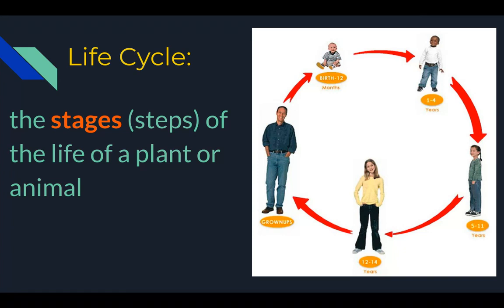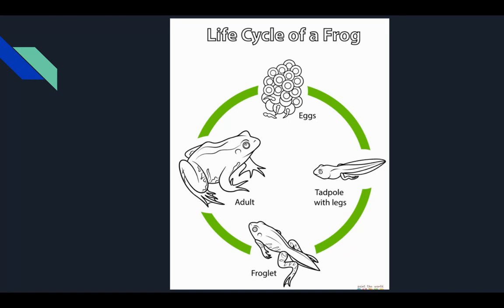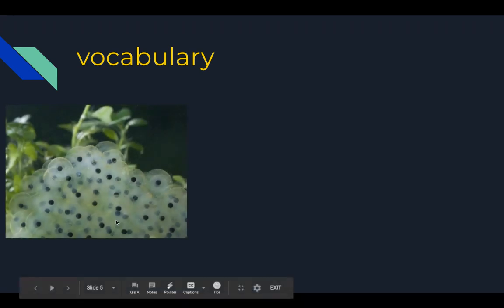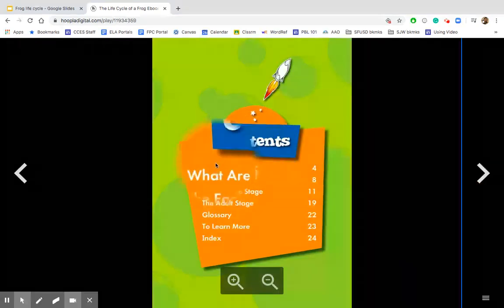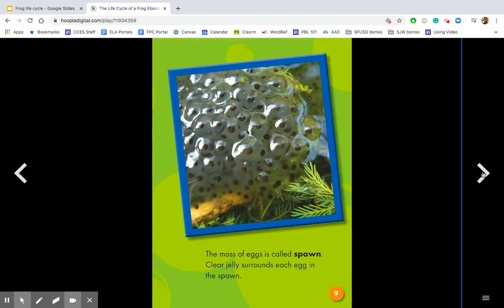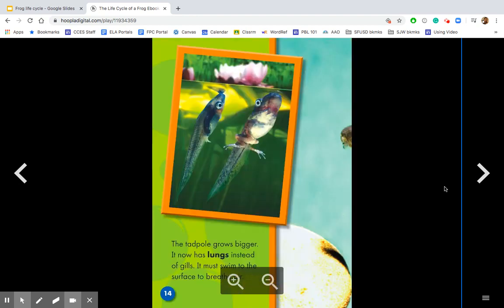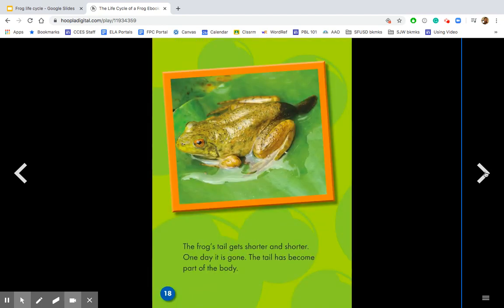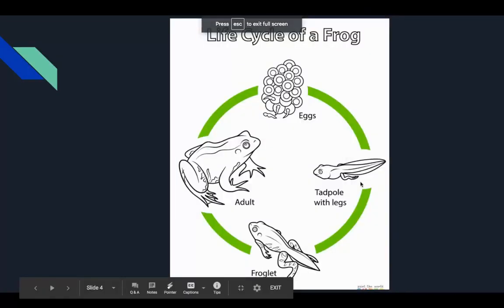Read Aloud: The Life Cycle of Frogs -Mr. Walker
How do adult frogs make new baby frogs? Let's read to find out!